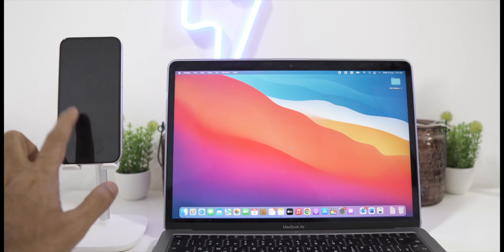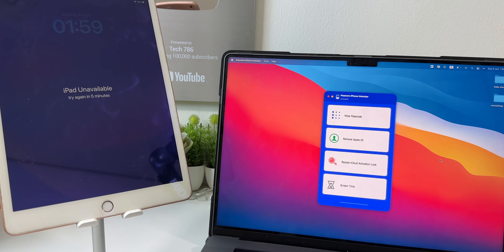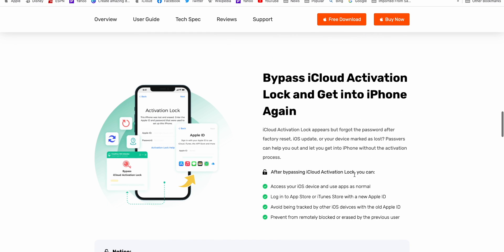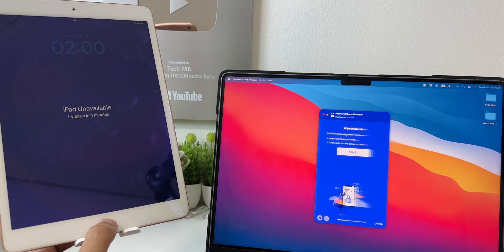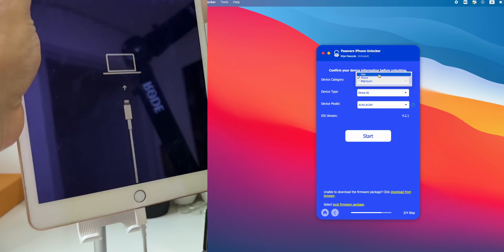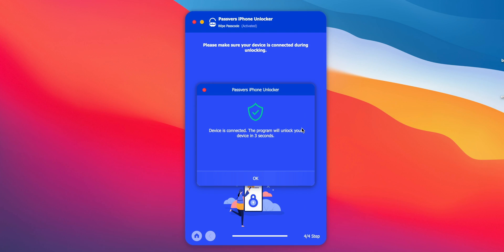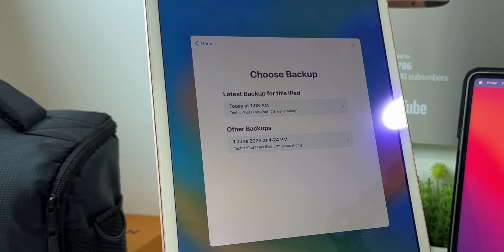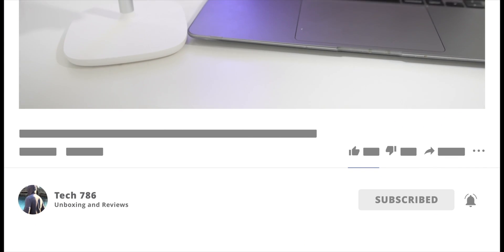How to Unlock iPhone without Passcode if forgot? Use PASSVERS to Unlock in Minutes! (2023)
How to Unlock Your iPhone without Passcode?
Forgot the Passcode (2023)
Passvers - iPhone unlocker Passvers iPhone unlocker review

Forgot Your iPhone Passcode? How to Regain Access? Know more about the benefits of Passvers iPhone Unlocker Tool:

✓ Applicable to a broad model of iPhone, iPad, and iPod touch
✓ Compatible with iPhone 14 and the latest iOS 16
✓ Remove Screen Lock, Apple ID, Screen Time passcode instantly
✓ Bypass iCloud Activation Lock within 3 steps
✓ Factory reset your iOS devices without password

Failed to unlock your iPhone because of forgetting the passcode? No worries, watch this video and get the best solution: It's incredibly easy to do & only takes a few minutes!